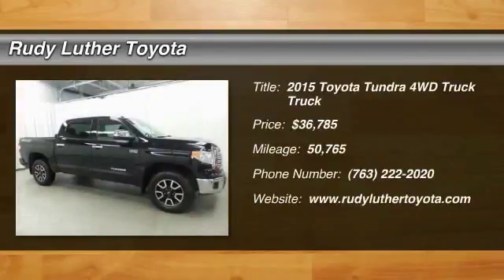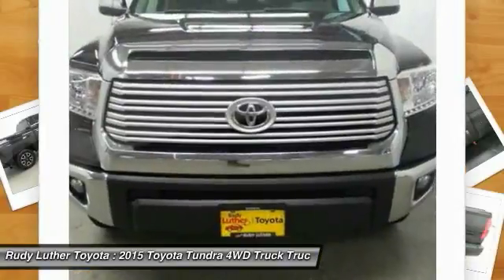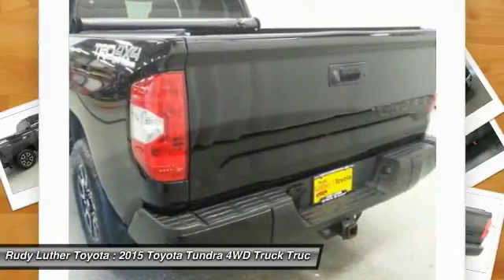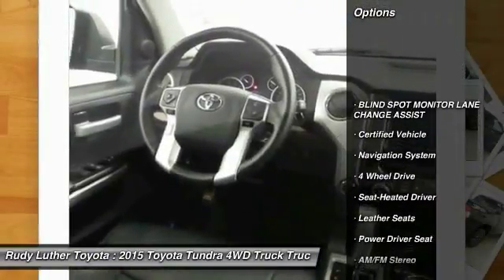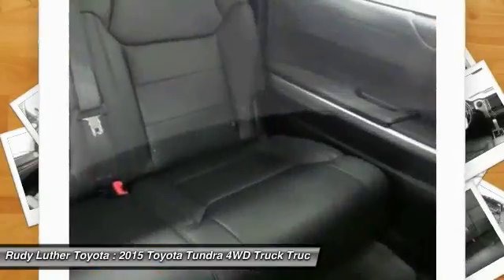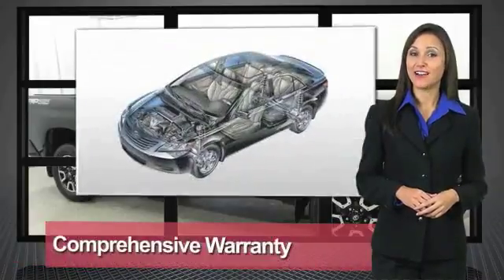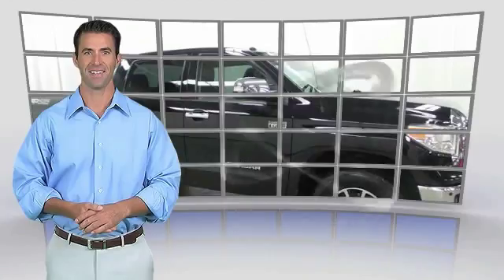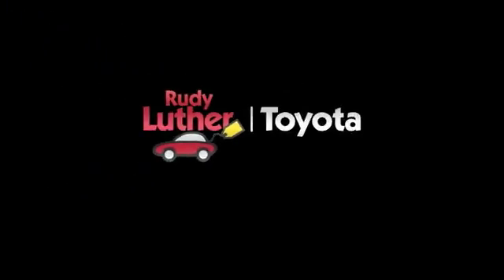2015 Toyota Tundra 4WD Truck Golden Valley,Minneapolis,Bloomington,MN 180089A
2015 Toyota Tundra 4WD Truck

CARFAX 1-Owner, Toyota Certified. $1,600 below Kelley Blue Book! Attitude Black Metallic exterior and Black interior. CLICK ME! KEY FEATURES INCLUDE: Limited CrewMax 4WD Model, TRD Off Road Package, Premium Wheels, Premium Package, Heated Leather Seats, Navigation w/JBL Sound, Power Sunroof, Blind Spot Monitoring, Trailer Hitch, Premium Sound System, Flexible Fuel CapabilityVehicle Serviced Here: Service History Available, Potential factory remaining warranty of x months, x miles. See dealer for details. SHOP WITH CONFIDENCE: Toyota Certified 7YR/100K. CARFAX 1-Owner, Toyota Certified. $1,600 below Kelley Blue Book! Attitude Black Metallic exterior and Black interior. CLICK ME! EXPERTS REPORT: KBB.com explains The 2015 Tundra full-size pickup truck has allure with Toyota's reputation for quality in general and this model's excellent resale value in particular. It also has deep American roots: The truck was designed and is made in America.. A GREAT TIME TO BUY: This Tundra is priced $1,600 below Kelley Blue Book. WHY BUY FROM US: Some of the used vehicles we offer for sale may be subject to unrepaired recalls for safety issues. You can check whether a vehicle is subject to open recalls for safety issues at safercar.gov Rudy Luther Toyota Scion has been selling and servicing Toyota vehicles since June 1977. We make price the easy part of your buying experience. We base our pricing on current market value. We call it the Luther Fair Value Price. We focus on giving you the information you need to make a well informed decision while making sure you have the best experience possible. Our customers told us that the most unpleasant aspect of buying a new vehicle was the negotiating process. So we changed it. Pricing analysis performed on 10/18/2017. Please confirm the accuracy of the included equipment by calling us prior to purchase.